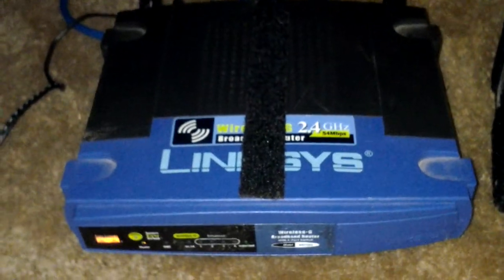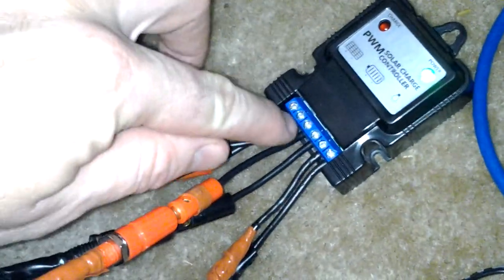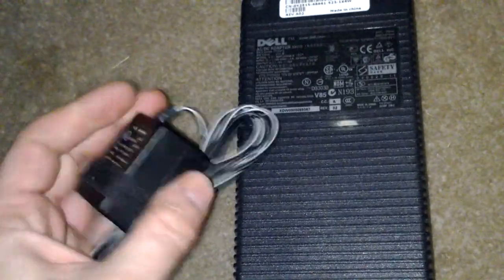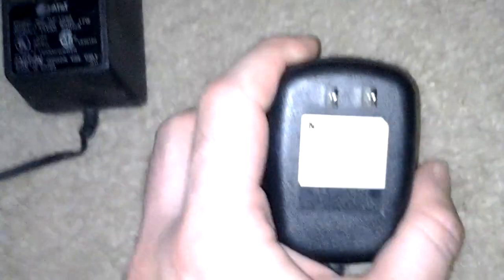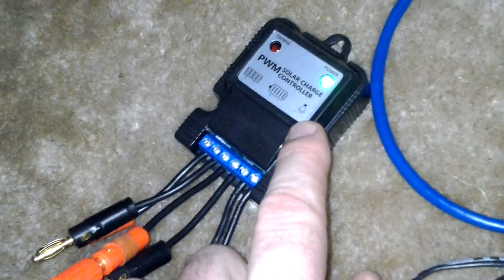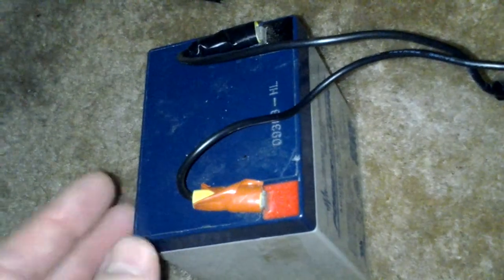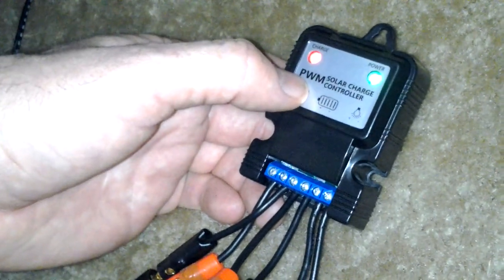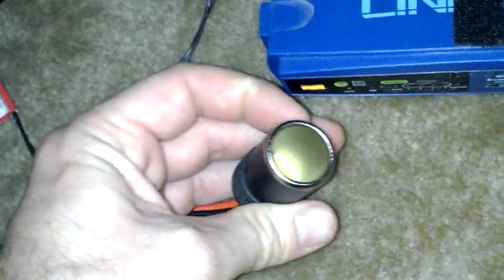Keeping the internet going during a power outage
Using a battery and charge controller to safeguard your cable modem and router internet connection from power failure